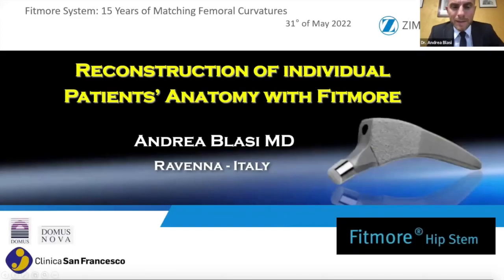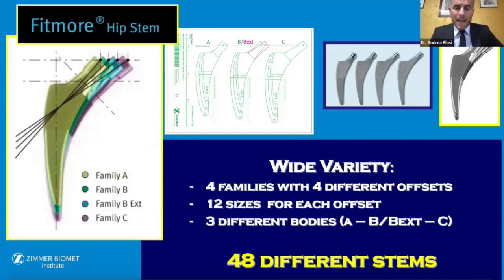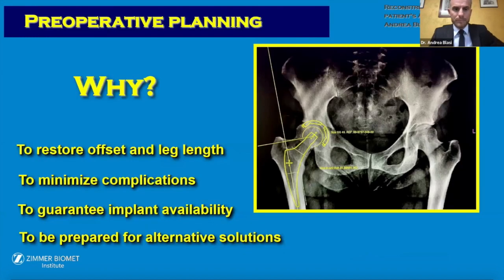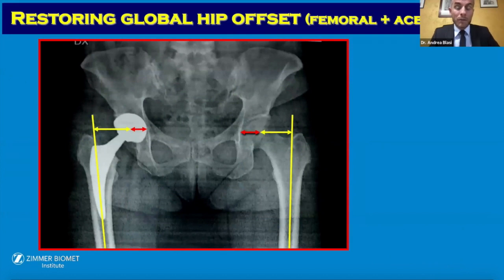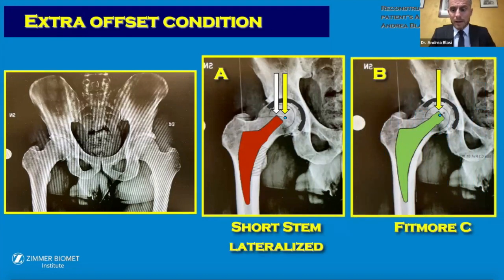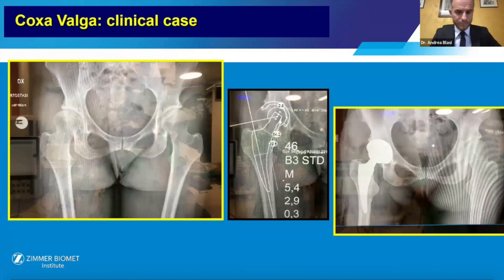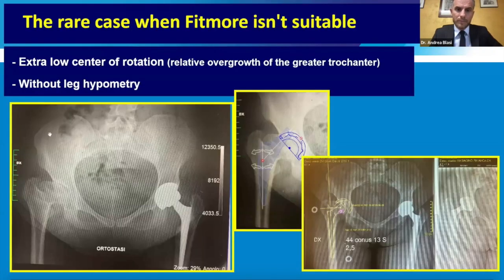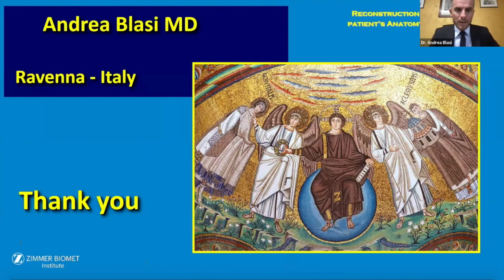International Webinar planning hip replacement - Andrea Blasi MD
Si è svolto l'importante Webinar di protesi d'anca che ha visto la partecipazione di illustri esperti di fama internazionale. Il Webinar aveva lo scopo di approfondire l'utilizzo di steli di. uova generazione che consentono lo sviluppo della chirurgia mininvasiva nella protesi d'anca.